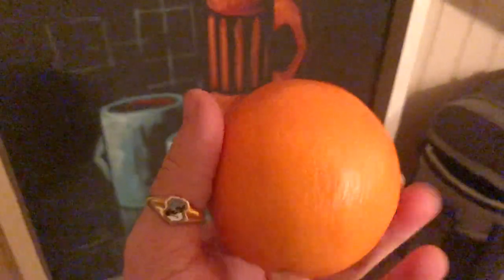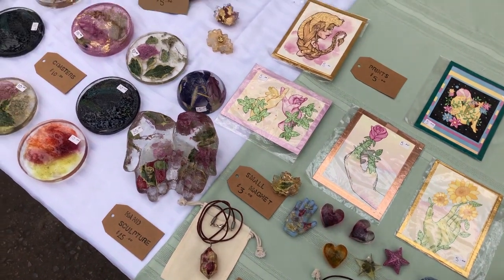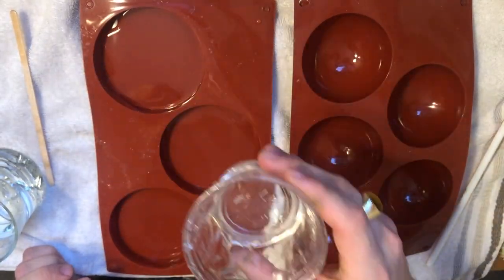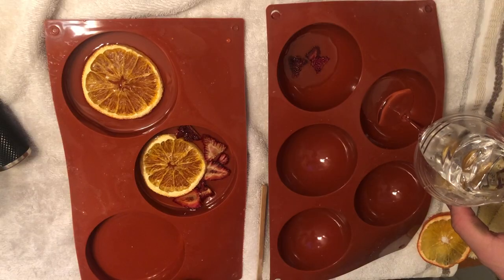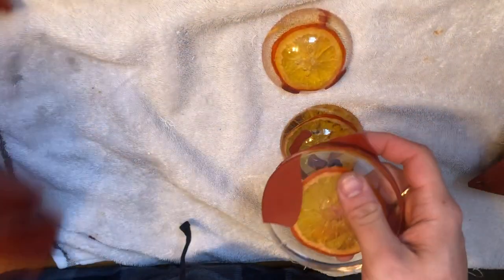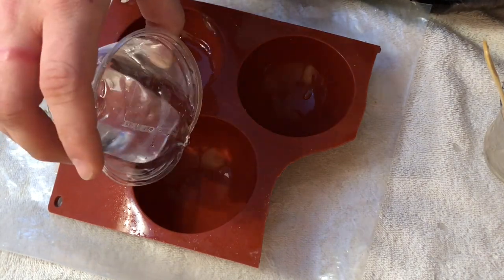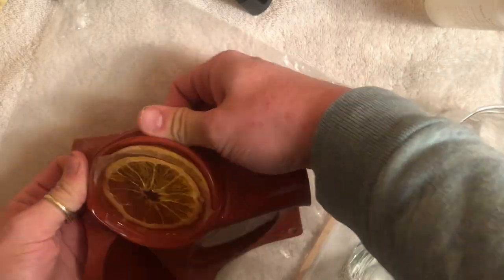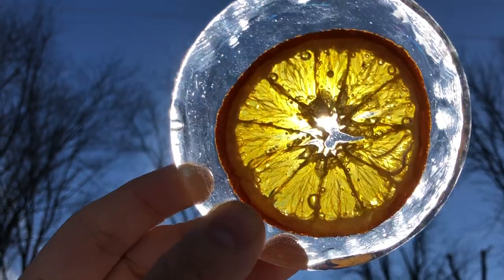Preserving Real Fruit in Resin and Trying Out ArtResin for the First Time!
In this video, I'll be trying out a new resin brand called ArtResin! I was very grateful to receive a PR package of ArtResin supplies and have been dying to try it out. Using dehydrated strawberries and orange slices I made a few 4-inch rounds and half sphere resin pieces. I will also be going through the mistakes I made learning to use this resin and my overall opinion on this brand.

0:00 prepping materials
0:23 ArtResin PR package
1:22 dehydrating fruit
1:42 mixing resin
2:11 adding fruit
3:00 layering resin + removing air bubbles
3:32 disaster unmolding
4:32 topcoating + conditioning molds
6:00 oranges and strawberries in resin

• For Resin Art
Epoxy ArtResin
Polyester Resin
Heat Gun
Food Dehydrator
Silica Drying Gel
Mold Builder
Silicone Crystal Molds

Button Maker
Bubble Mailers
Craft Envelopes
Plastic Sleeves

• For Van Life
Trashroo Tire Bag
Early Retirement Extreme by Jacob Lund Fisker

EXTRA LINKS

Bookmark Molds
Copper Wire
Shot Glass Molds
Quartz Crystals

Instagram/Twitter/Etsy/Facebook: @stephenwmcdow / @clearwater.resin